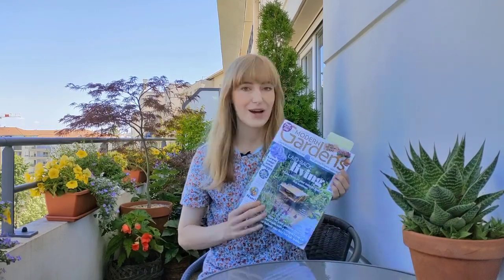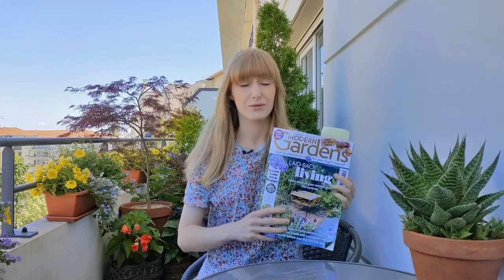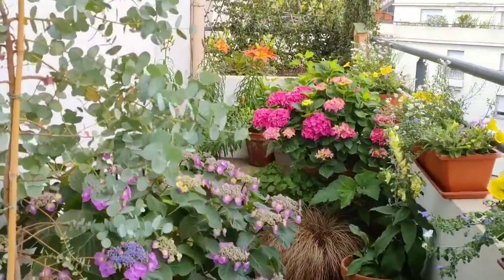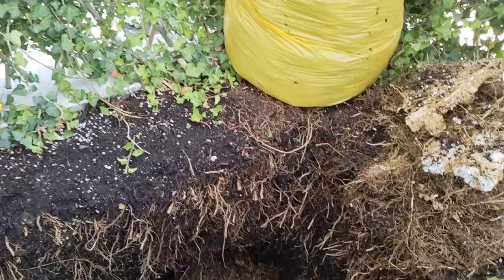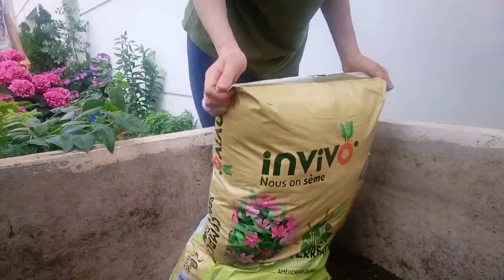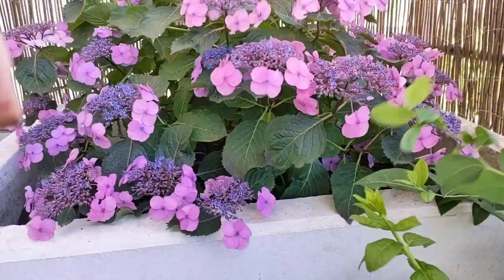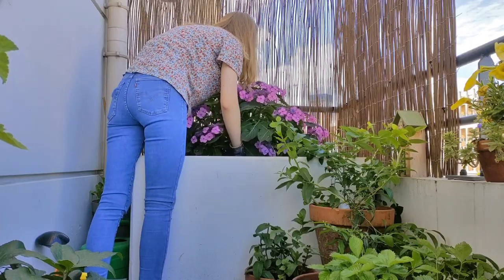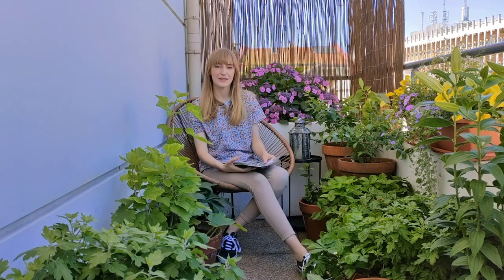A Small Balcony Makeover + I Was Featured in a Magazine!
Hi! I'm Dominika - RHS qualified horticulturist specializing in urban and container gardening. I want to inspire you to green-up your balcony and share my experience of growing plants in pots. Wildlife friendly. Noth-East Facing.

Plagron "Lightmix"

Plagron "Mega Worm"